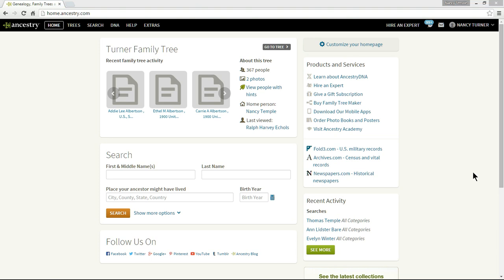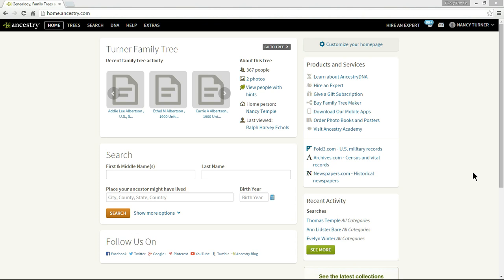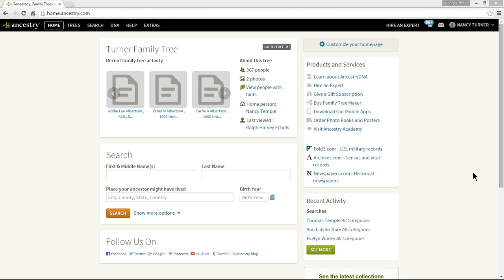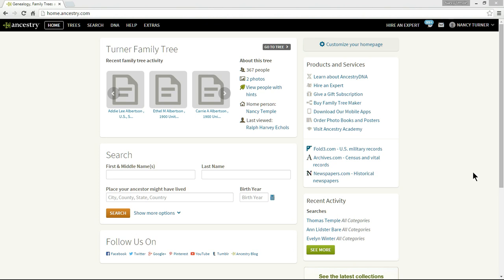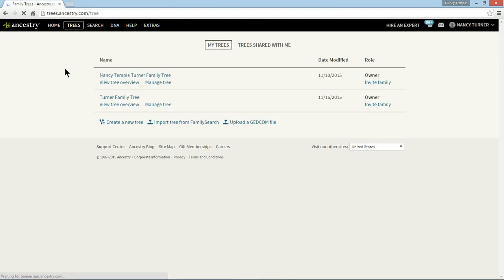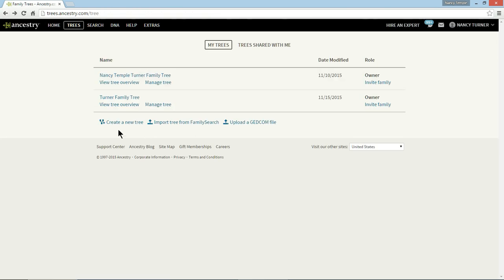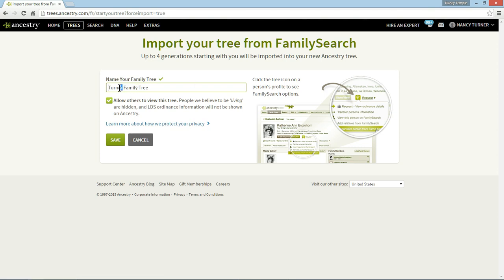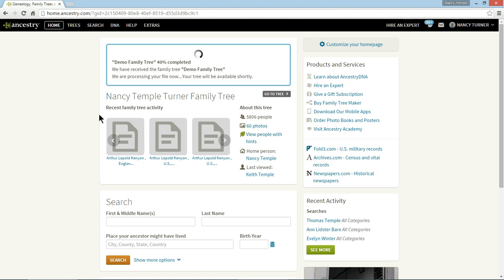Using Ancestry.com with FamilySearch - Video 2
When you have created your partner access account in Ancestry, the next step is to create a tree in Ancestry to use as your working tree that will connect with FamilySearch.